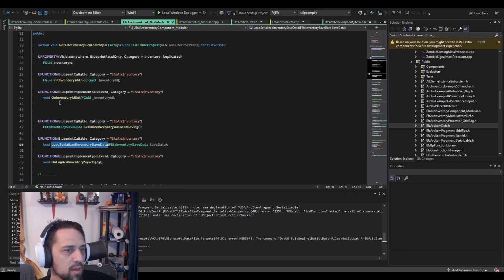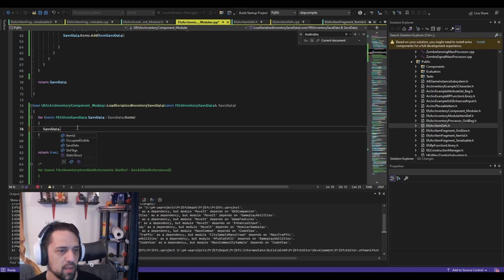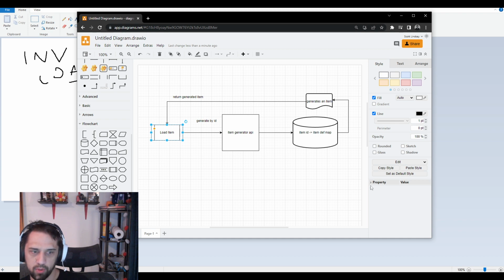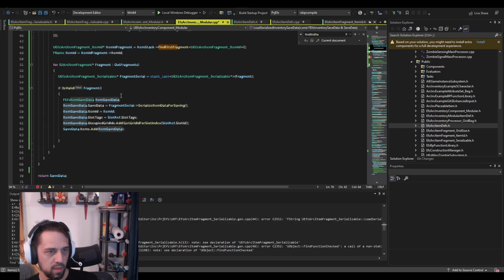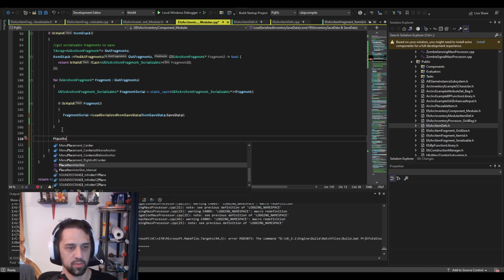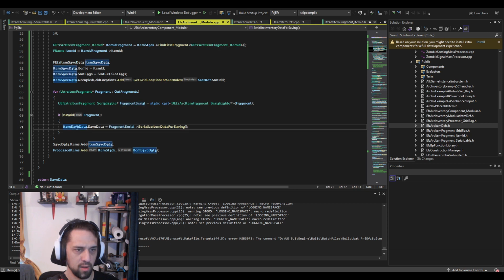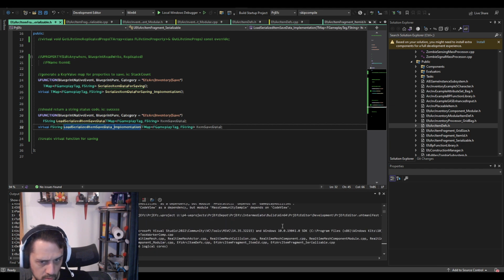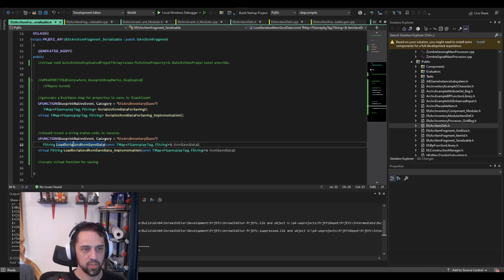Save/Load Jigsaw Inventory - ProtoZED DEV STREAM 004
ProtoZED is a coop extraction looter-shooter with projectzomboid style combat with rimworld colony sim elements. This game will focus more on shorter sessions when out gathering supplies (extraction shooter like zerosievert & tarkov ) and keeping your survivors' needs managed